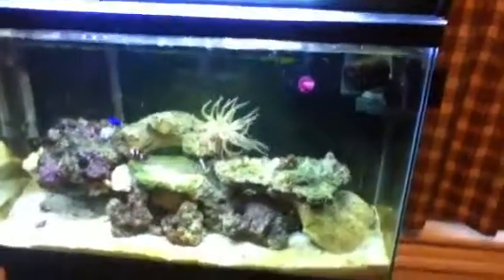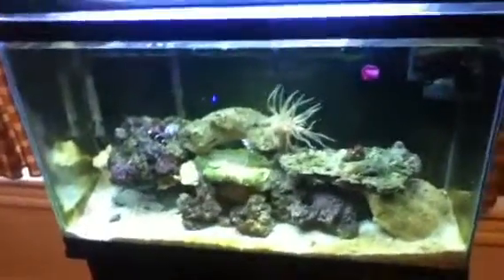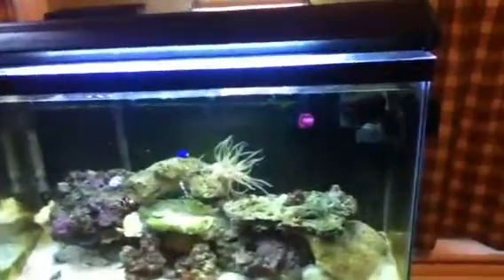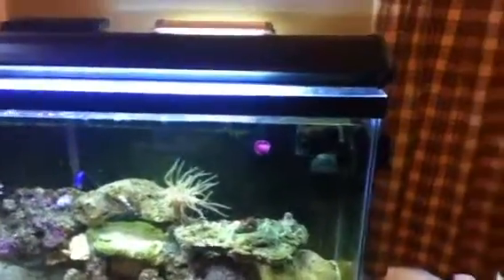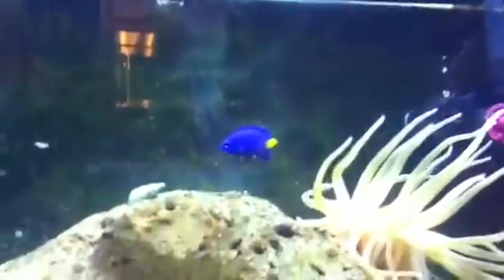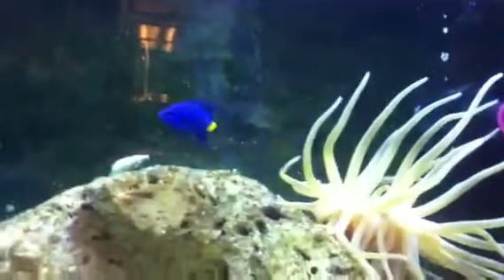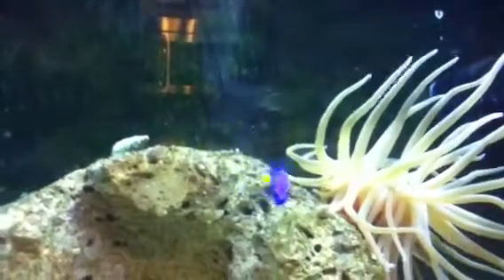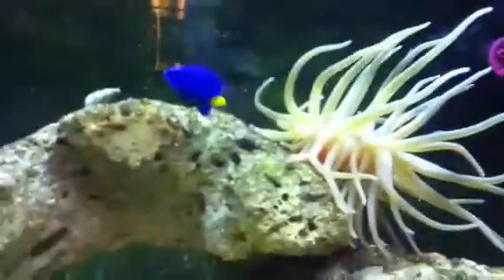29 Gallon Reef Ep. 1.5 new stuff!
Just got my Finnex HOB fuge

And my RoDi system from purewaterclub.com for 62 bucks